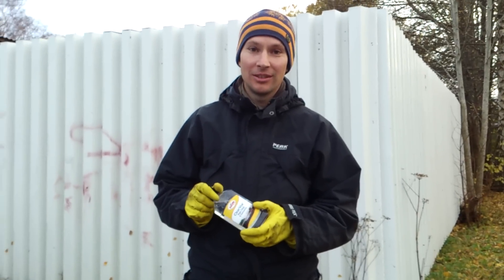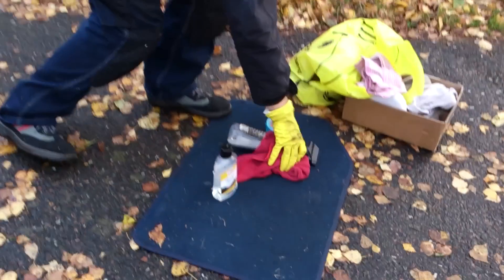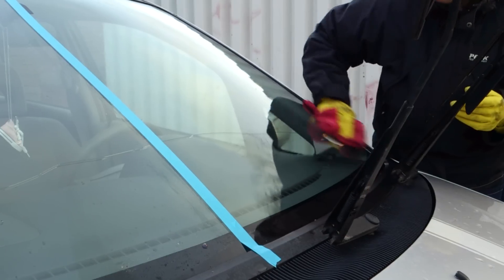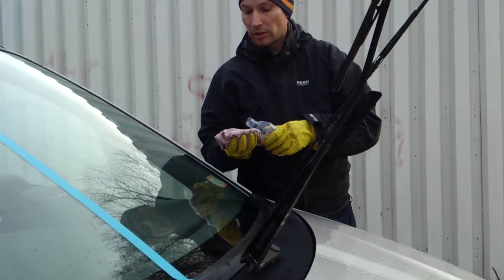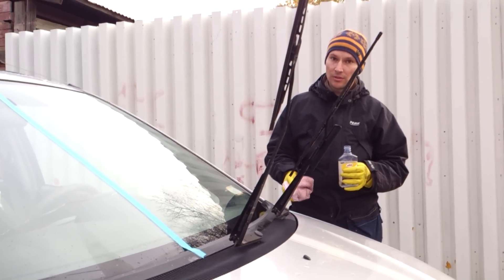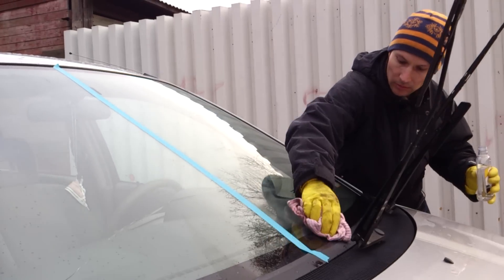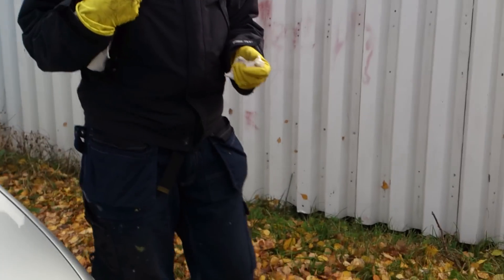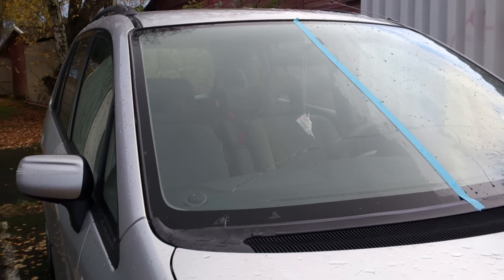Applying rain x,turtle clear vue, rainclear and seeing it in action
We show you how to apply rain x or turtle clear vue or rain clear.
this is creates a good hydrophobic surface on your windscreen making driving around in heavy or any rain a non problem. Your windscreen wipers can take a pause.